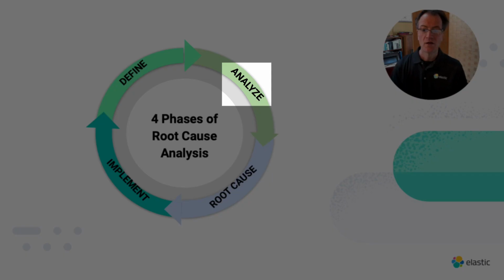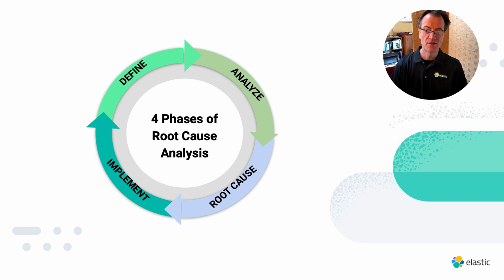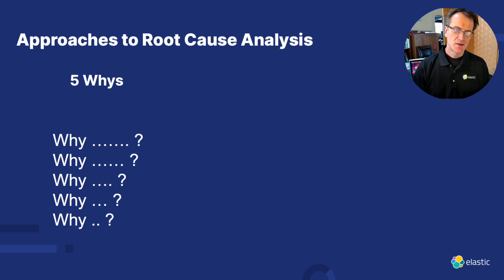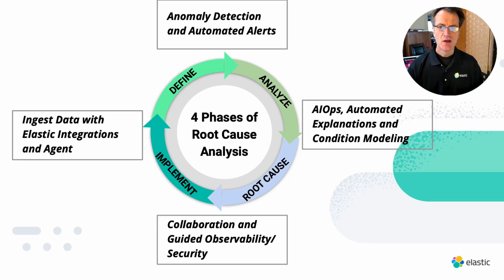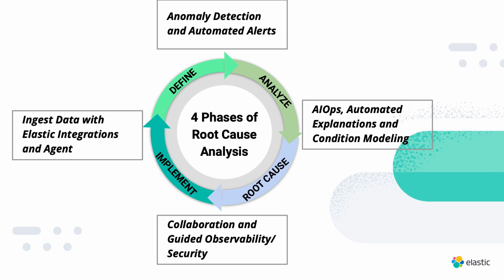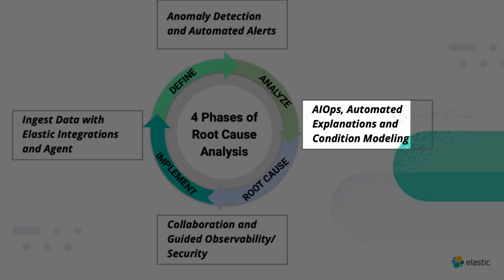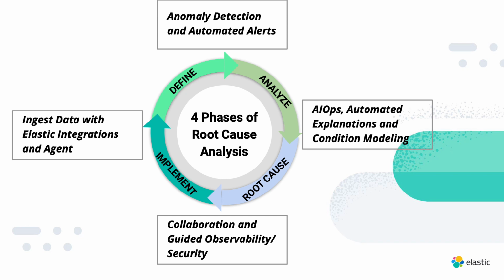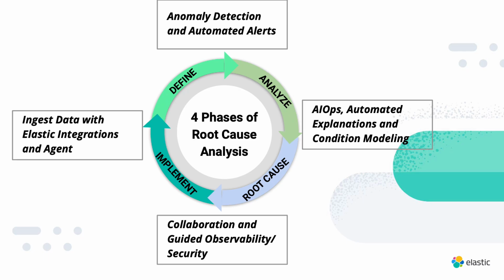RCA Series Part 1: What is Root Cause Analysis?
Part 1 of the series explains why root cause analysis is important in IT/OT, the 4 phases how root cause analysis is performed, and describes popular approaches. You also learn how Elastic supports root cause analysis by providing:
- A data store where you can consolidate data from all relevant sources
- Means to efficiently search and apply advanced modeling including machine learning
- A visualization environment (Kibana) that supports interactive workflows tailored to observability and security